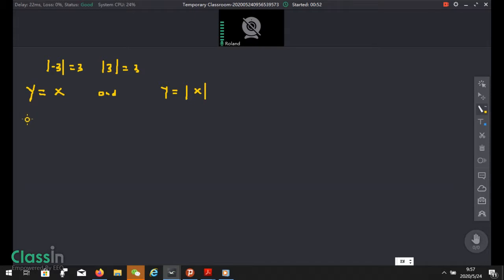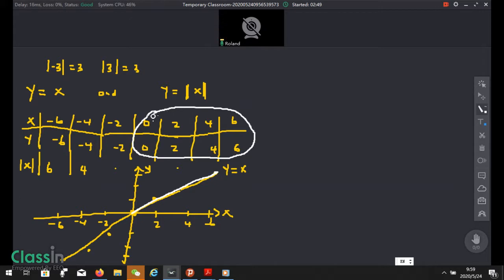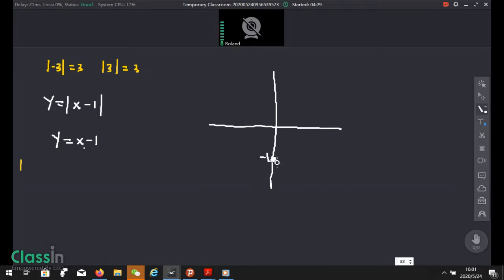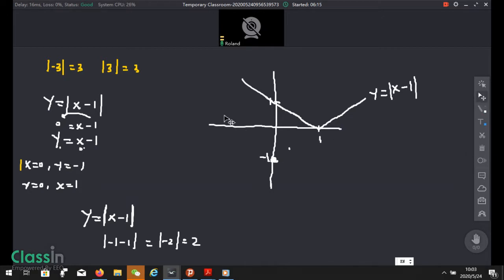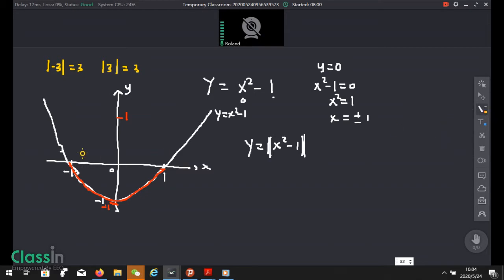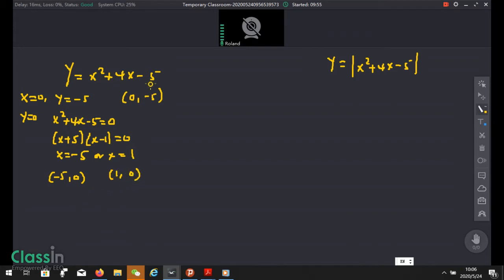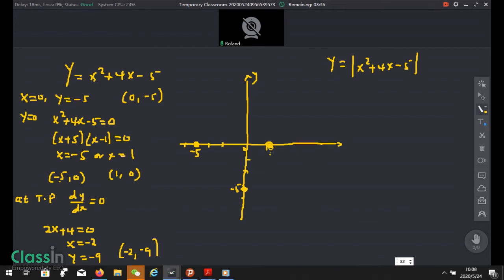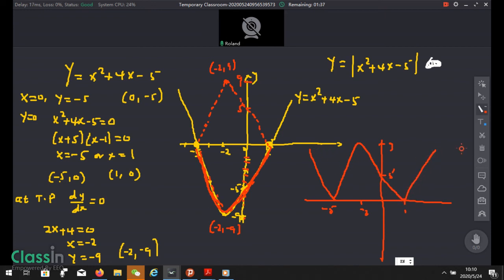graphs of modulus functions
in this video we learn how to sketch modulus functions